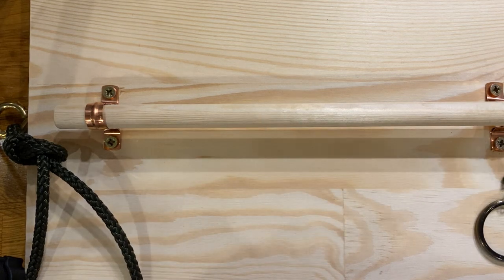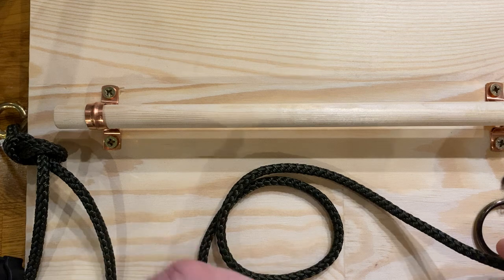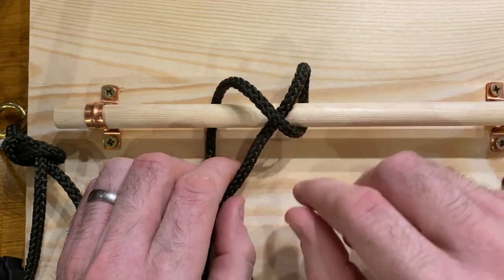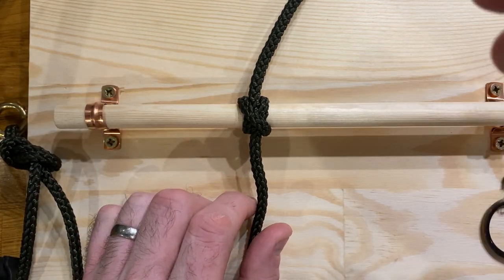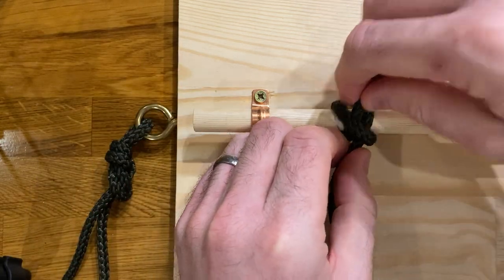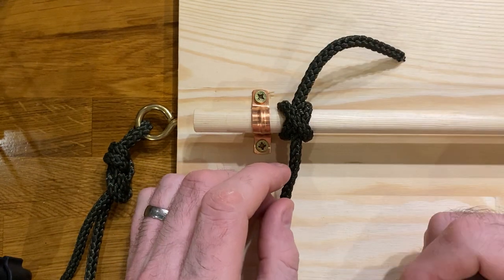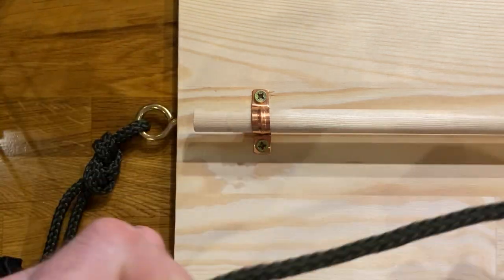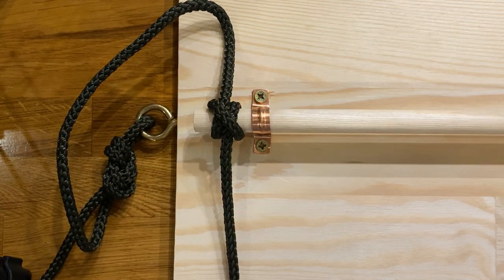13 clove hitch